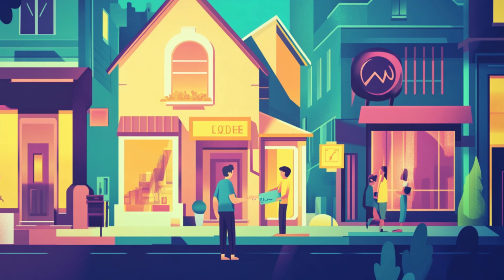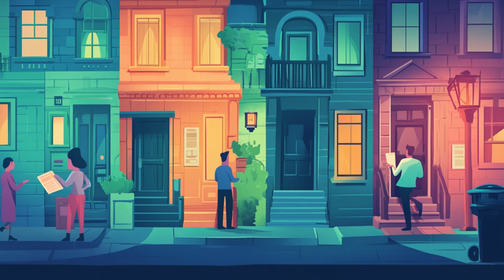Credit 101 What Everyone Needs to Know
Dive into the world of credit with this comprehensive guide tailored for high school students. Learn the essentials of credit, from understanding credit scores and reports to managing credit cards and taking out loans responsibly. We break down complex topics like APR, grace periods, and credit limits, and explore the differences between various lenders. Discover important concepts such as down payments, balloon payments, and consumer rights. Whether you're preparing for college, planning to buy a car, or simply want to build a strong financial future, this video equips you with the knowledge to make informed decisions about credit. Don't enter adulthood without watching this crucial financial literacy lesson!